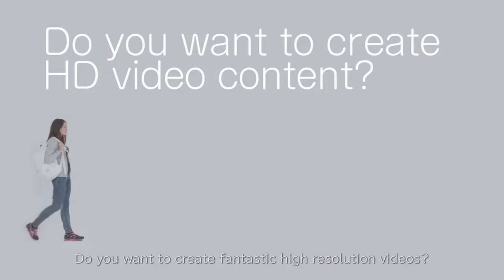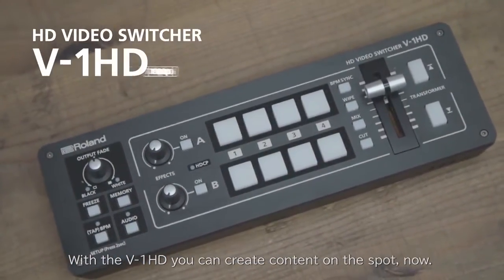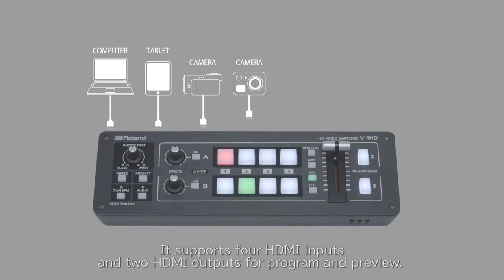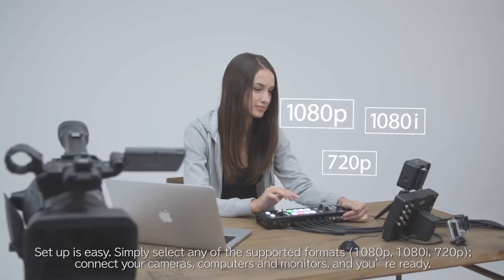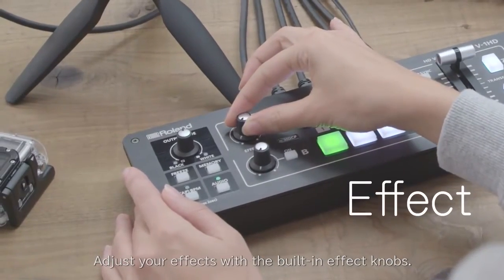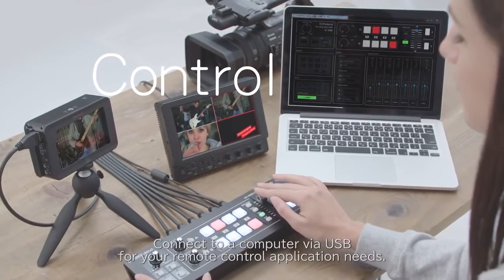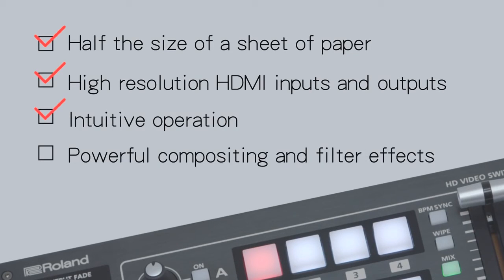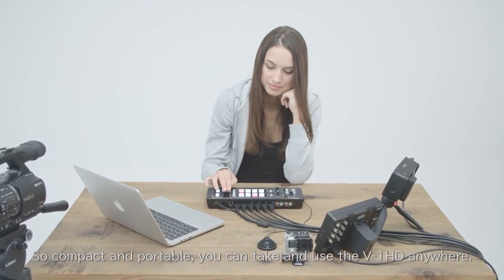Roland V-1HD Video Switcher | Video Products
The Roland V-1HD makes it easy to connect and switch video cameras, smartphones, computers, tablets, Blu-ray players and other HDMI video sources with a simple push of a button or slide of the T-Fader. It supports professional compositing effects such as picture-in-picture and keying allowing for graphic insets, titling or even “green screen” ideal for news broadcasting or corporate training productions.